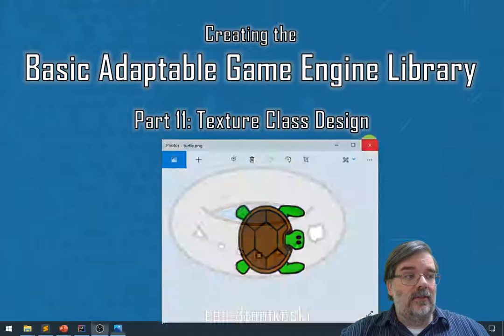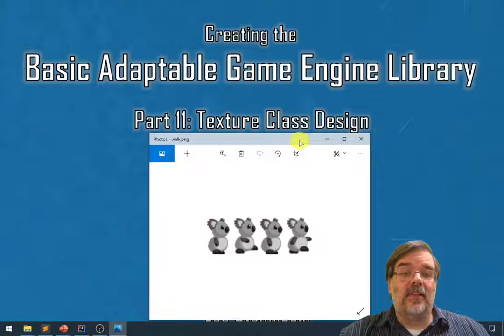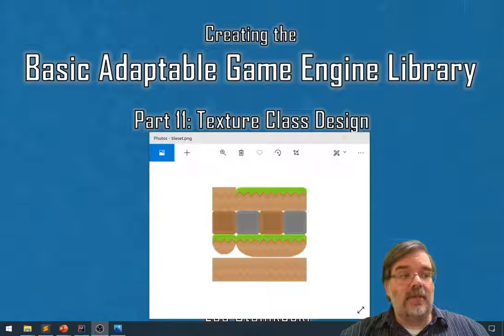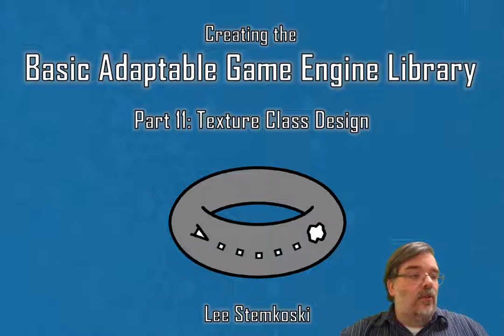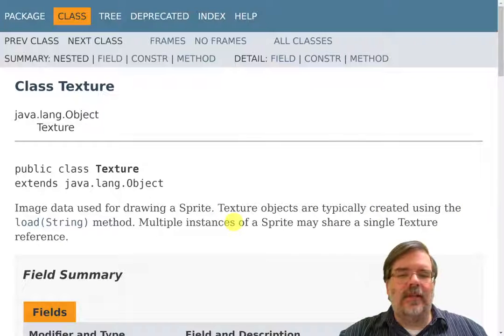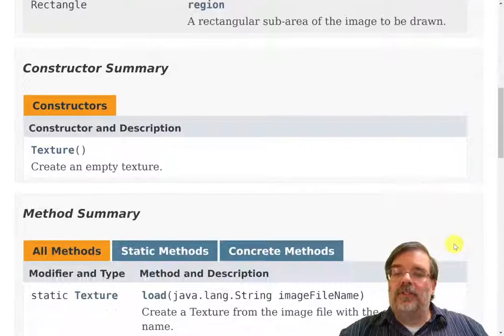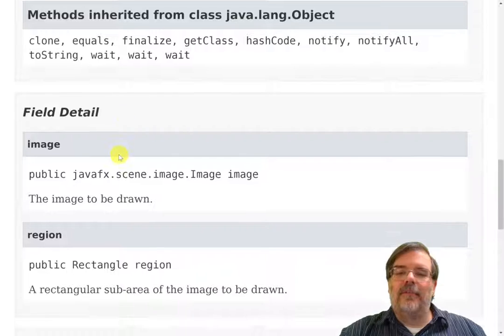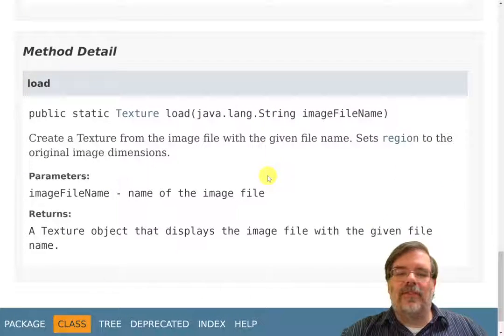The Basic Adaptable Game Engine Library - Part 11 - Texture Class Design